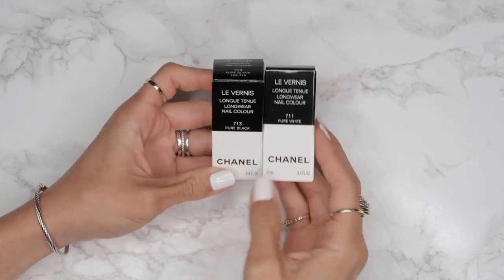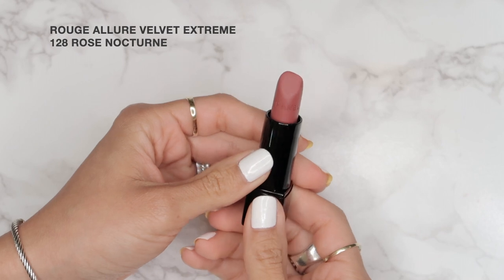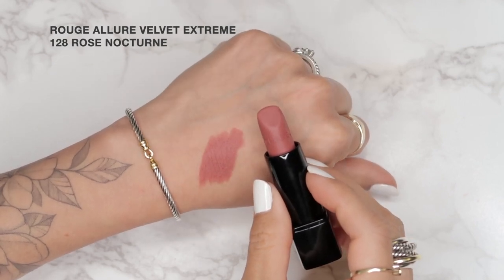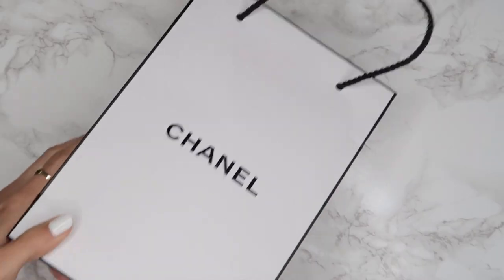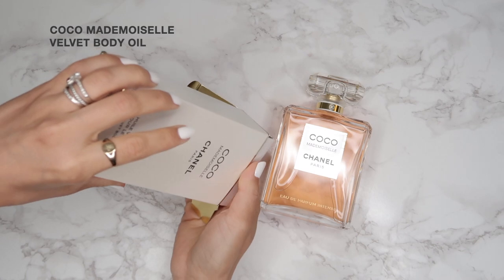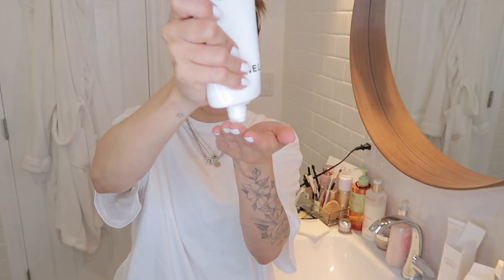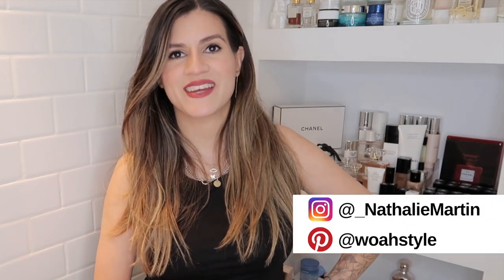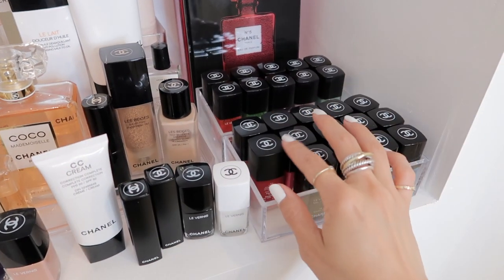CHANEL BEAUTY HAUL | FW19, New CC Cream, La Mousse, Le Lait + Coco Mademoiselle Perfum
In this video, I’ll be going through my latest haul from the brand which just so happens to include a little bit of everything - makeup from the fall/winter 2019 collection, skincare, and fragrance.

-Nathalie

PRODUCTS FEATURED:

- ROUGE ALLURE VELVET EXTRÊME INTENSE MATTE LIP COLOUR - 130 ROUGE OBSCUR * (available
- ROUGE ALLURE VELVET EXTRÊME INTENSE MATTE LIP COLOUR - 128 ROSE NOCTURNE * (available
- LE VERNIS NAIL COLOUR - 622 VIOLET PIQUANT (available
- COCO MADEMOISELLE Eau De Parfum Intense Spray, 200 ml (available
- COCO MADEMOISELLE Velvet Body Oil, 200 ml (available

Some of the items in this video were sent to me for PR.

xx, Nathalie